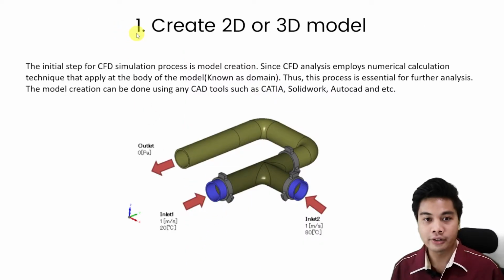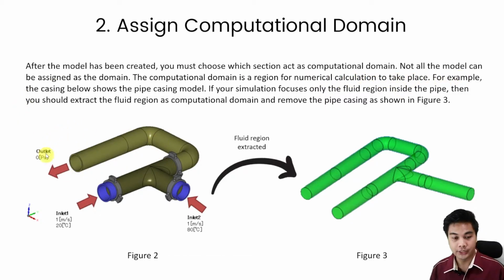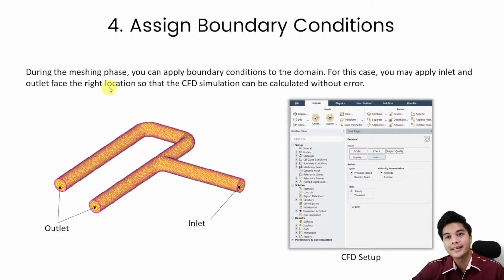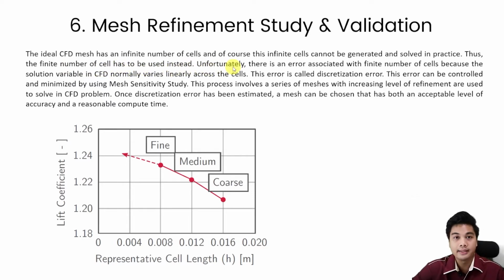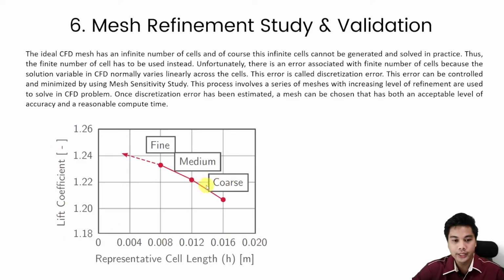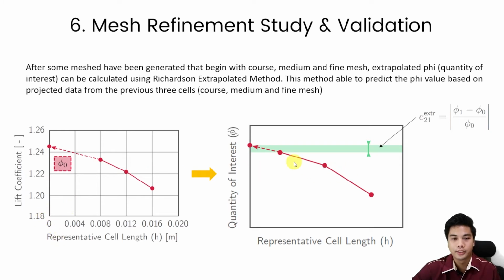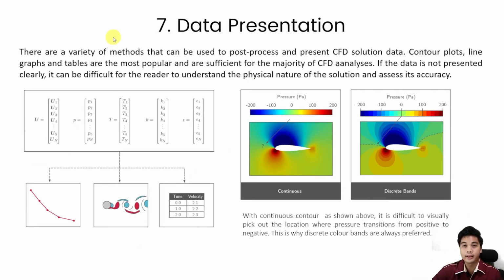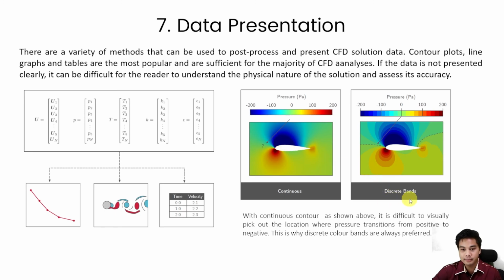CFD Simulation for Dummies